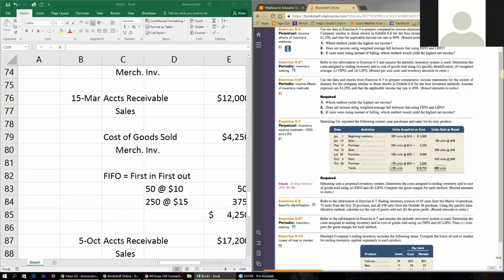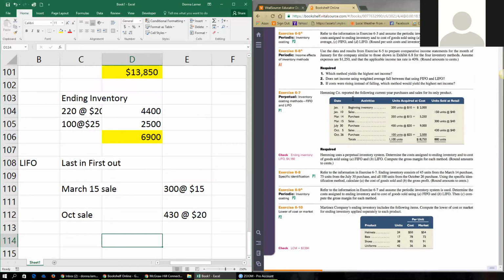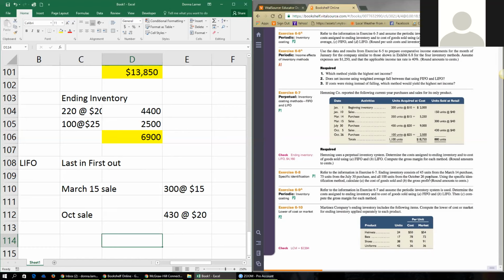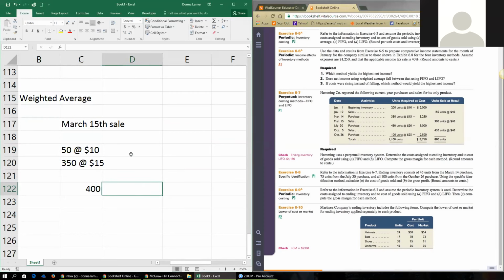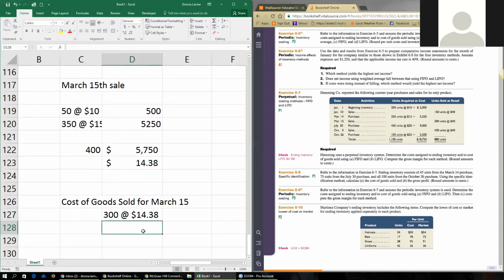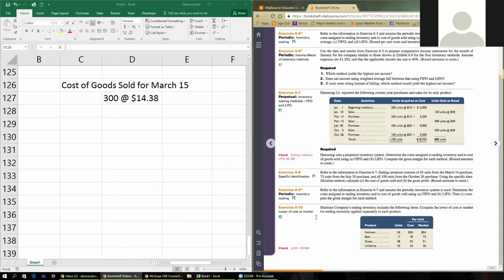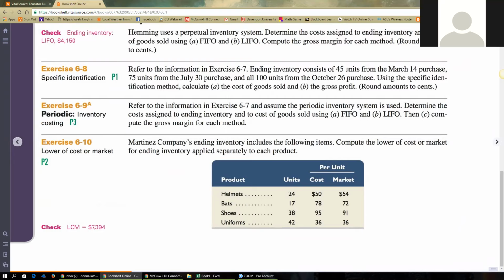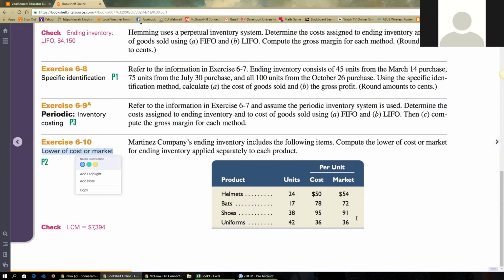ACC 221 Link to recording part 3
Here's the 3rd and final part of Unit Three's online meeting